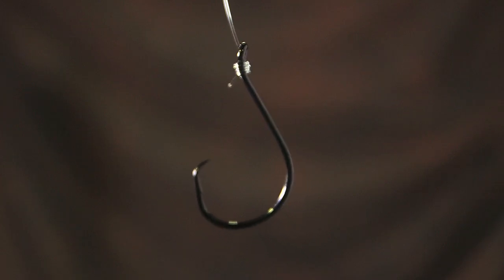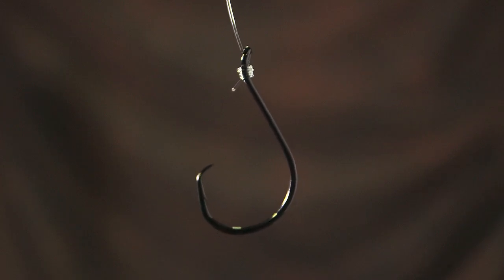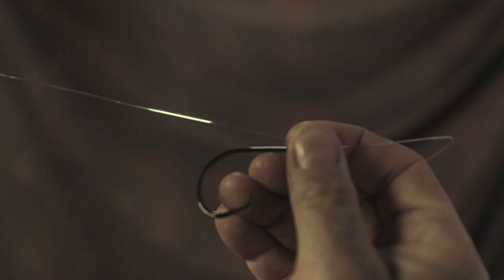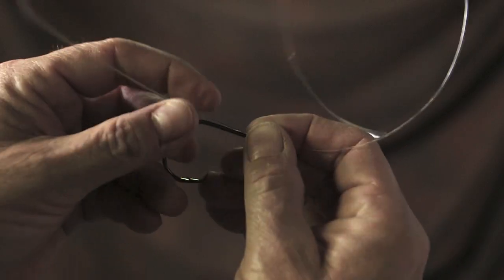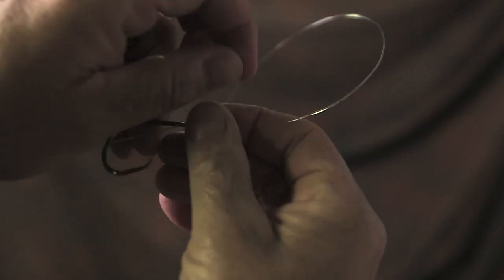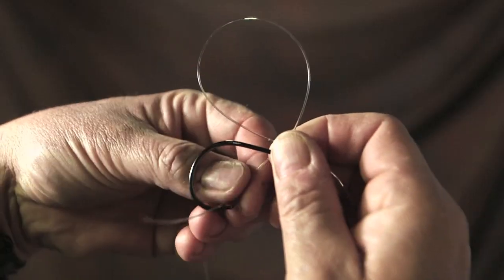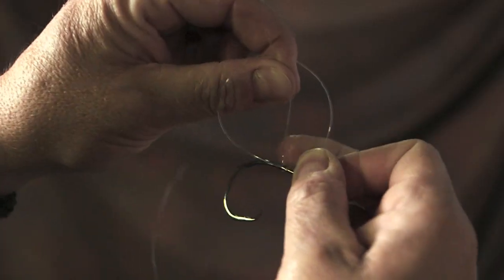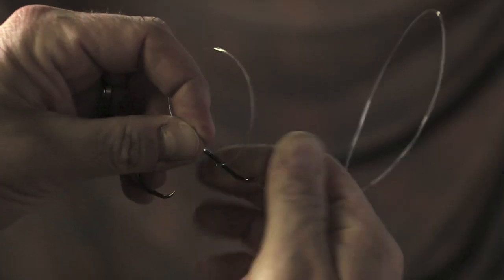How to Tie a Snell Knot on a Circle Hook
This short video shows you how to make a snell knot on a hook. Snelling a hook as it is called is the best knot to use with circle hooks.  These are great knots for anyone that uses circle hooks when cat fishing or striper fishing.